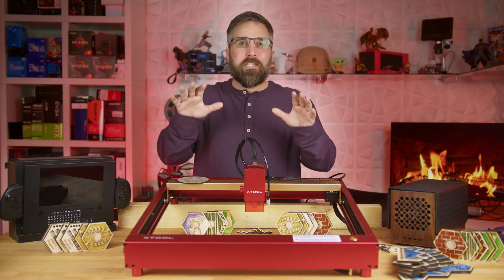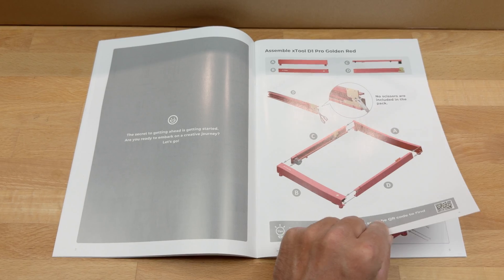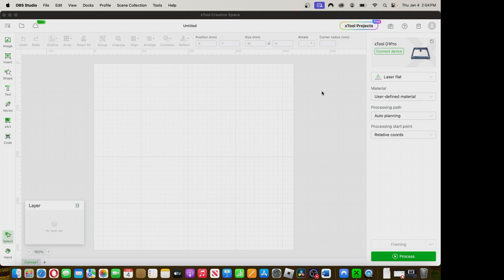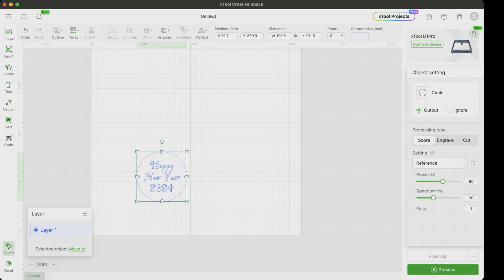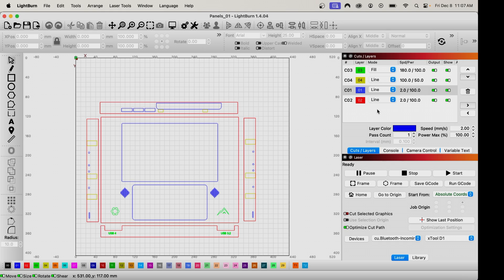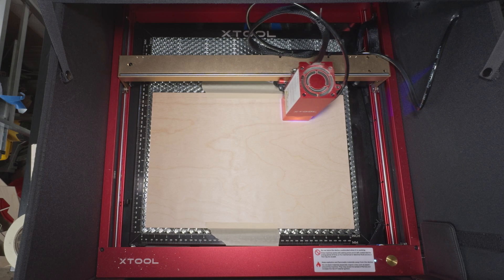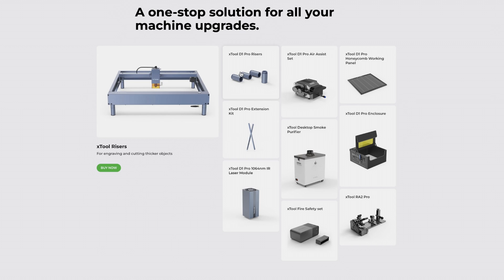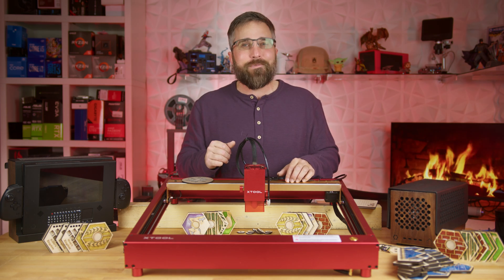xTool D1 Pro, Best Laser for Beginners?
Using the xTool D1 Pro Portable Desktop Laser, I'm going to demonstrate how easy it is to go from a complete noob with no laser machine experience to completing complex laser-crafted creations in no time.

Timecodes:
00:00 - Intro
01:33 - Unboxing/Assembly
03:04 - How to Make it Work.
04:43 - A Demo Project
07:00 - Providing More Functionality with Lightburn
07:17 - A Helpful Community
08:00 - Uncovering Some Issues
10:28 - Who Is This For?
11:20 - Final Thoughts